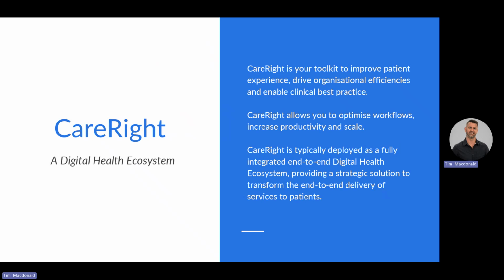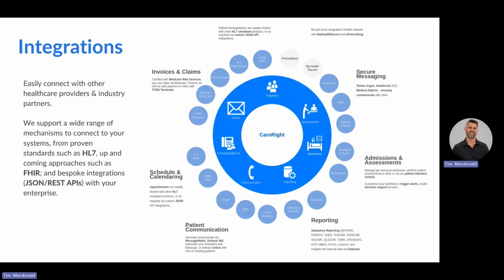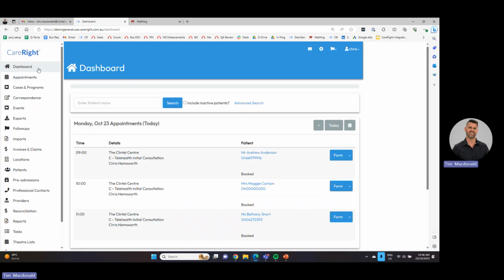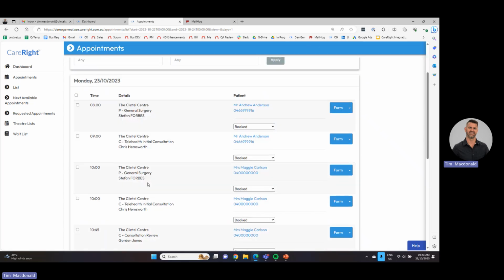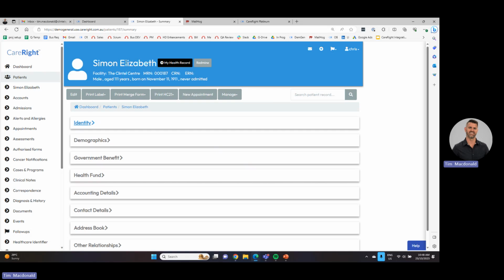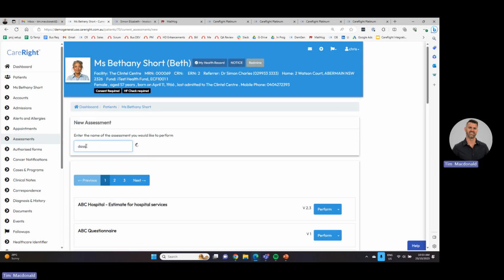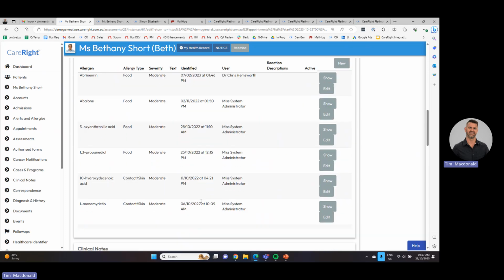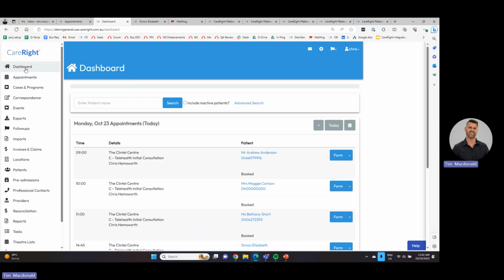How CareRight helps your Out-patient Care - Demo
This is a general CareRight out-patient deployment presentation, demonstrating a handful of key CareRight modules and features. This demonstration does not cover CareRight add on modules and features such as CareRight: Hospital, etc